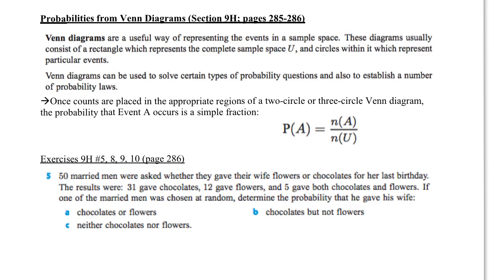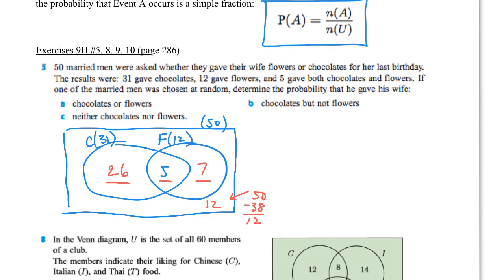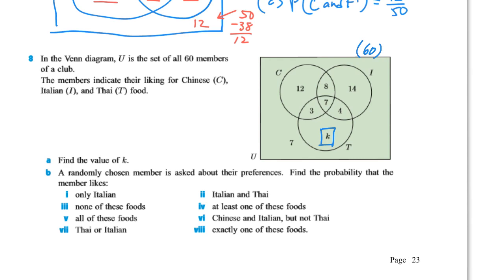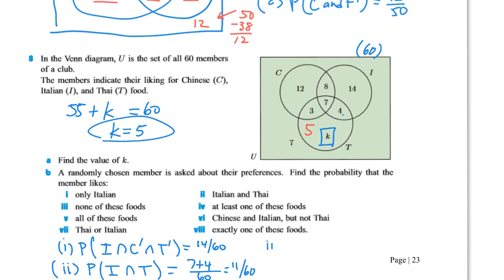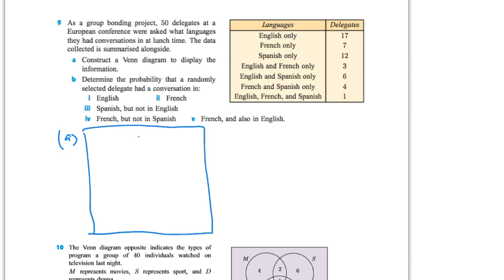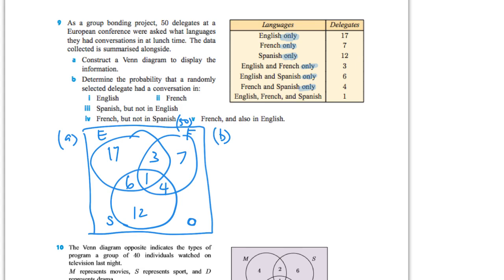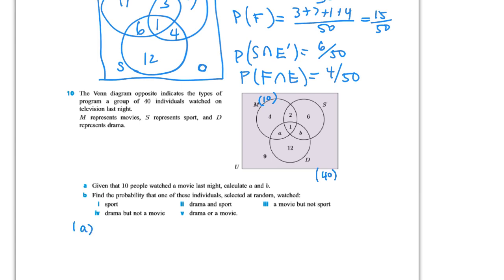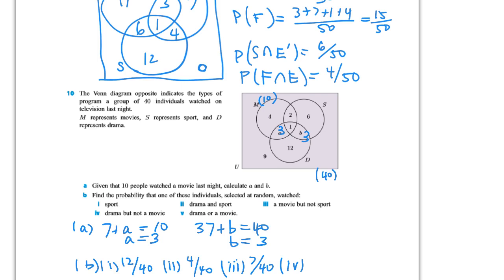Sect 9H (pgs23-24)